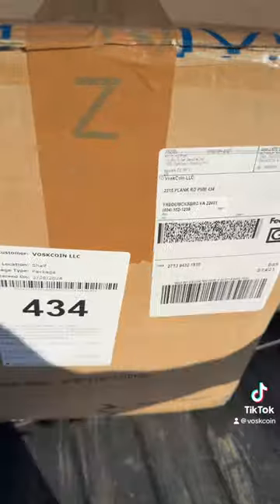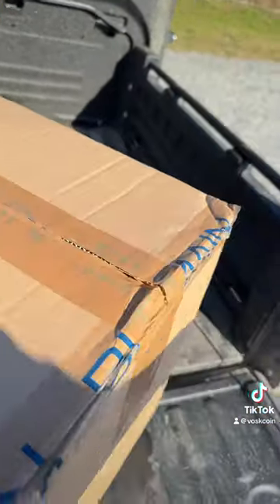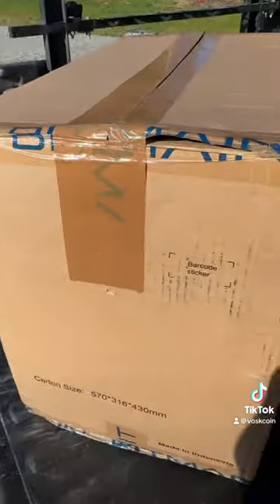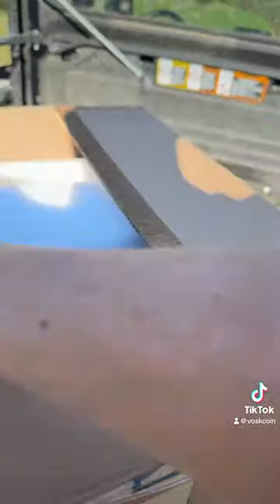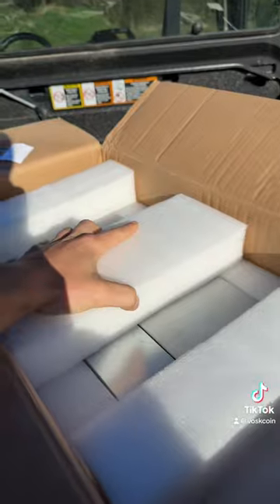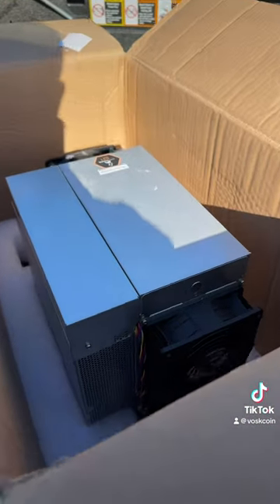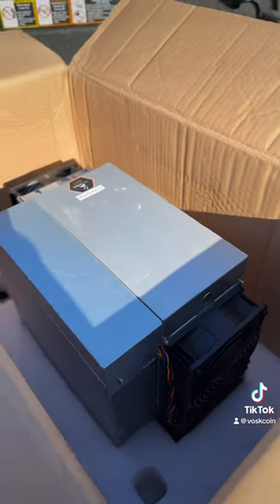I just got my broken bitcoin miner back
Bitmain Antminer S21 arguably the best Bitcoin miner in 2024 when it works…